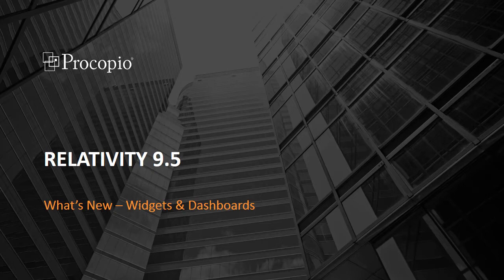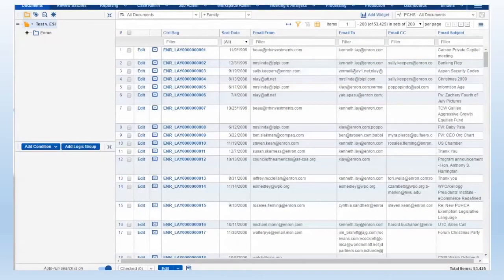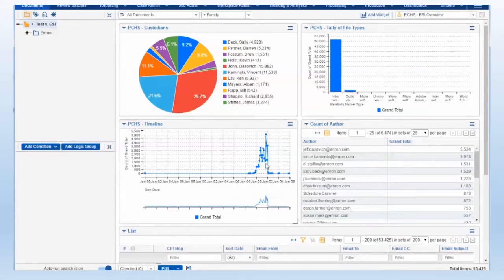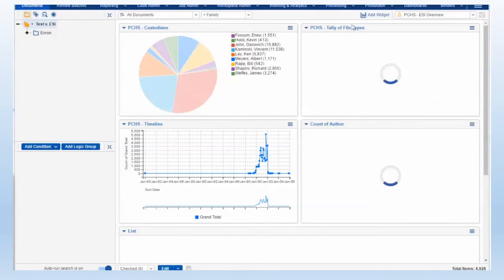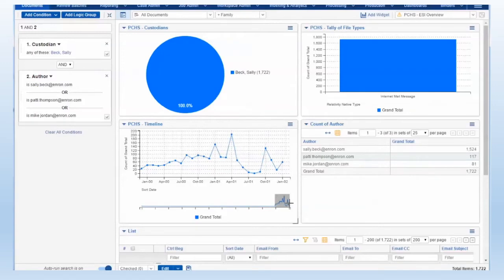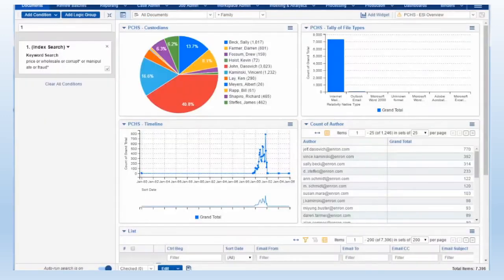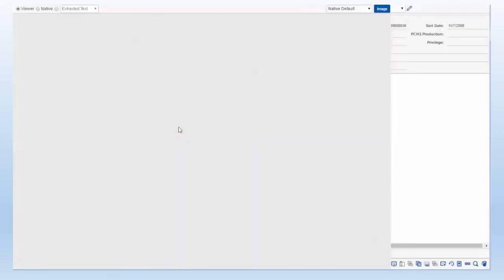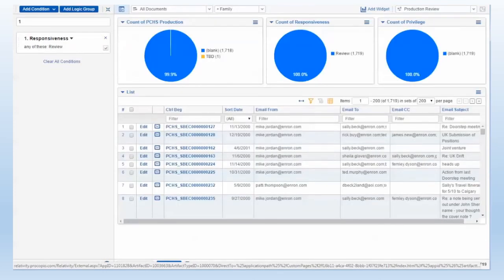Relativity 9.5 - Widgets & Dashboards